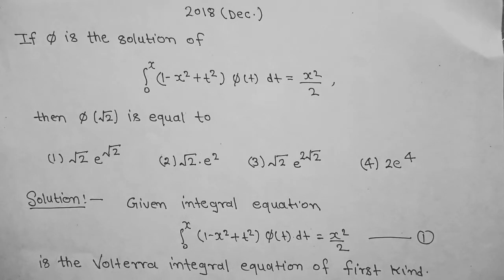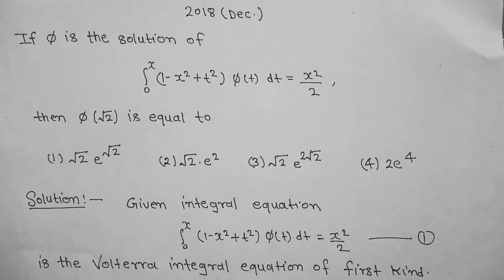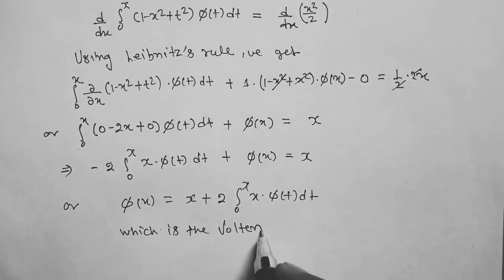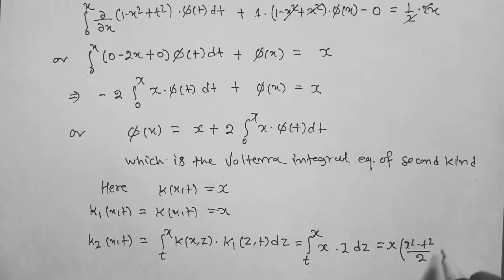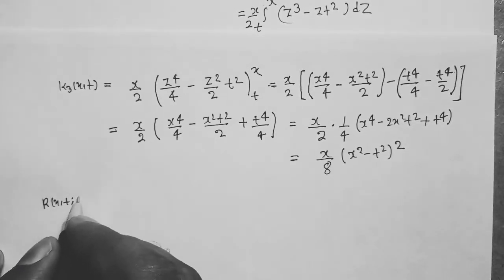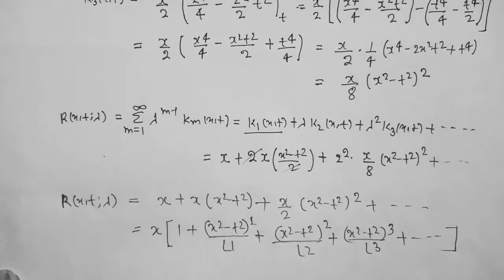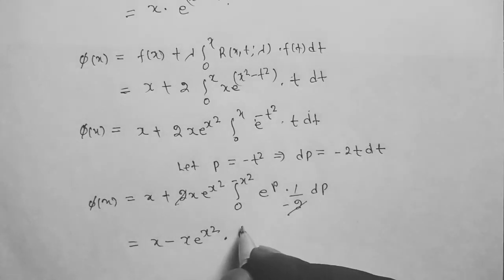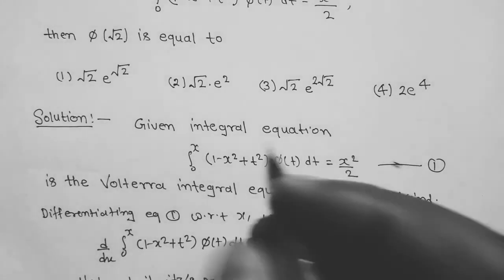# CSIR NET MATHEMATICAL SCIENCE# 2018(Dec) Q.42 # PART-17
Solution of Volterra Integral equation of first kind asked in CSIR NET MATHEMATICAL SCIENCE